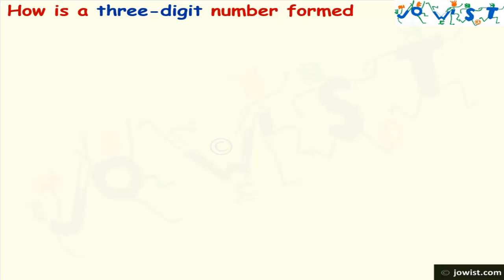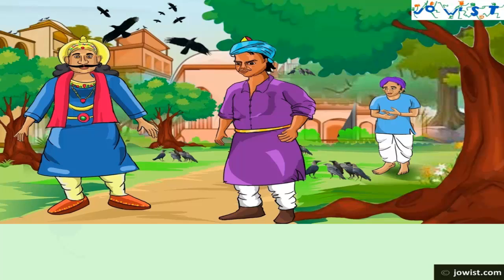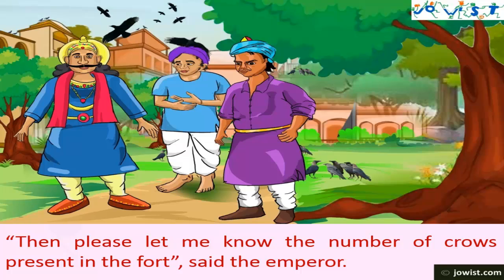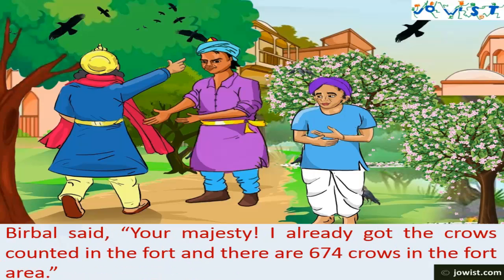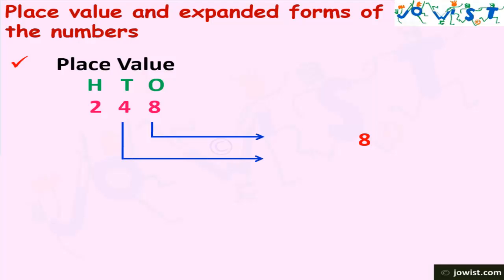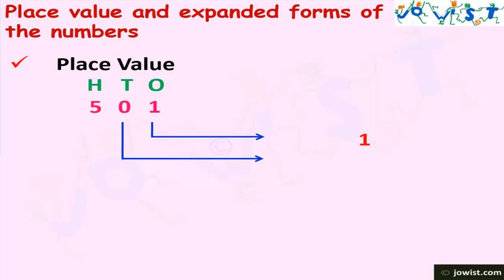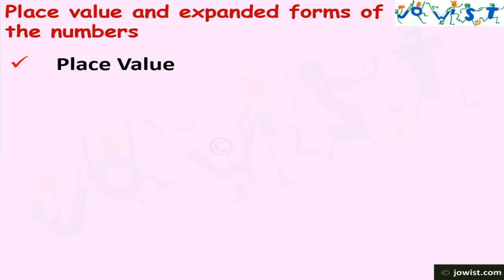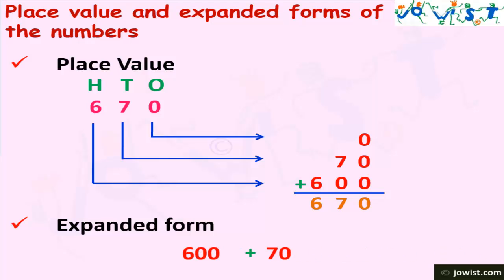Class 2: Three Digit numbers- Part 2